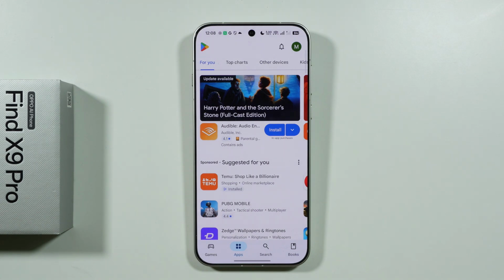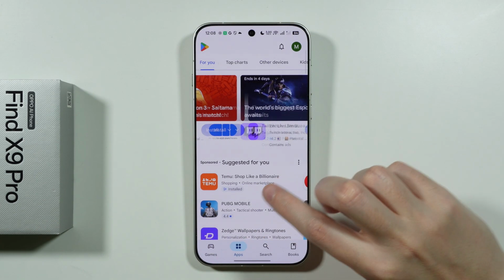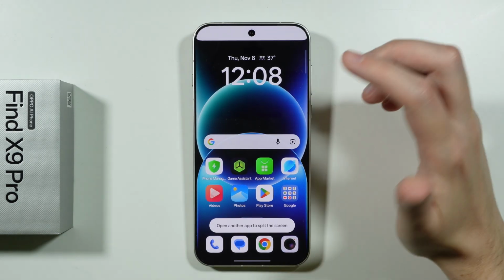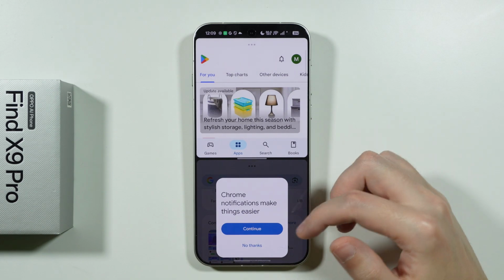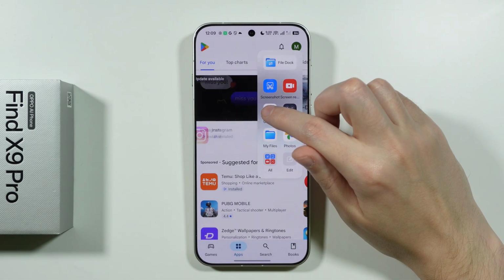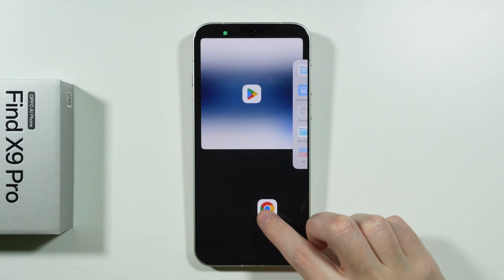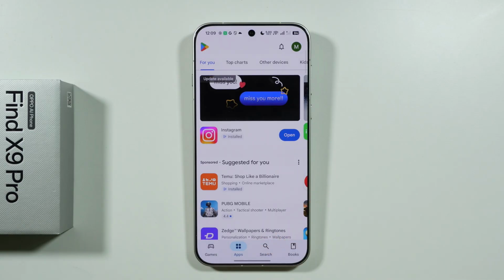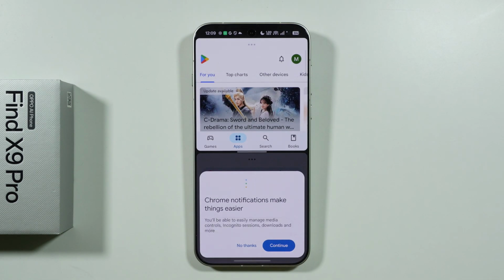OPPO Find X9 Pro: How to Open Split Screen (Split View) - Open Two Apps at the Same Time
In this video, I'll show you how to open split screen on the OPPO Find X9 Pro, allowing you to use two apps simultaneously. This feature is perfect for multitasking, making it easy to chat while browsing or watching videos. Follow these simple steps in this quick tutorial to enhance your productivity on the OPPO Find X9 Pro.